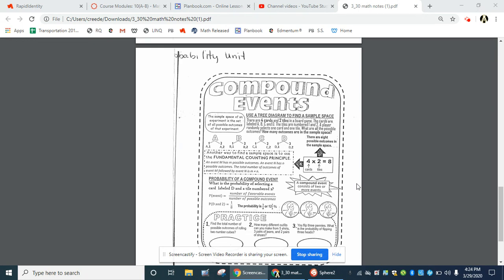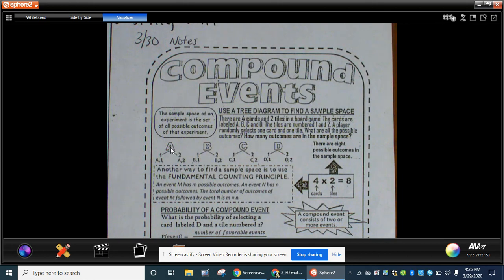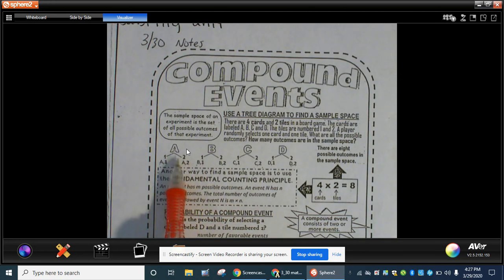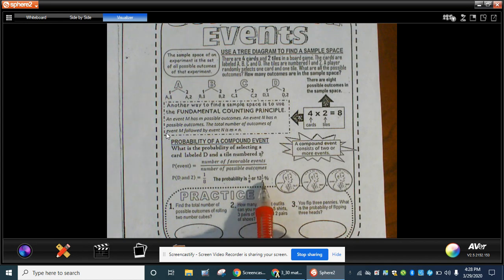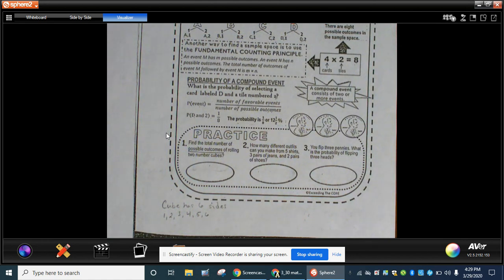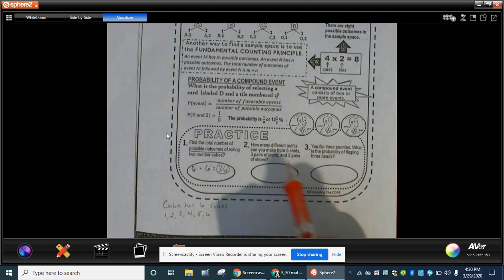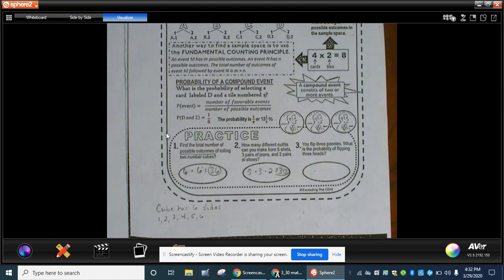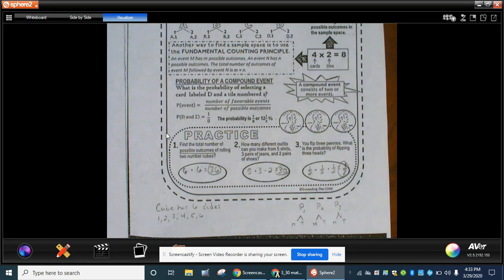Probability: Compound Events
Here is the video for your second page of notes for probability.  Please watch this video and take notes as you watch.